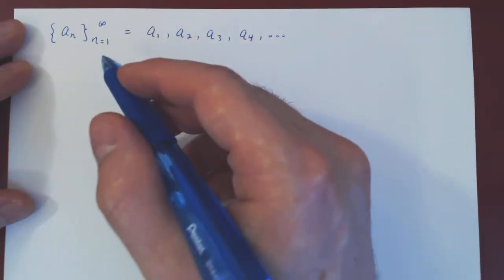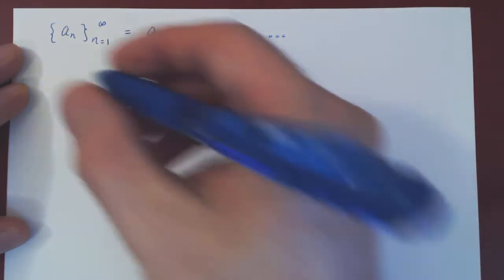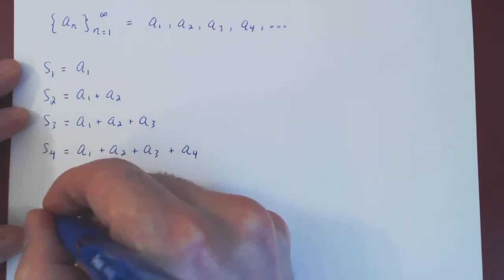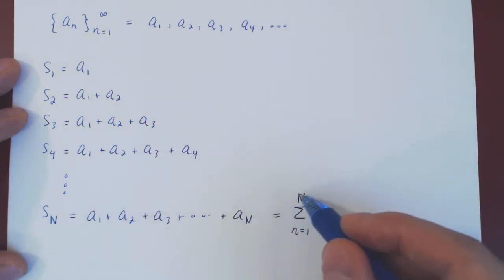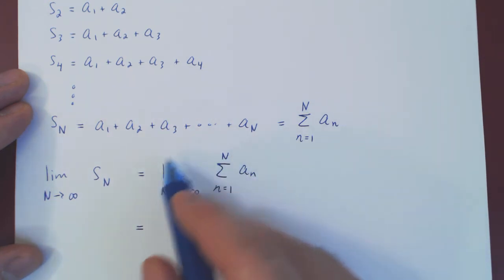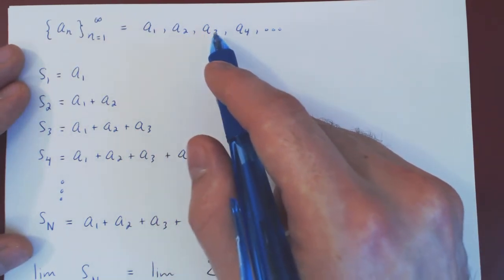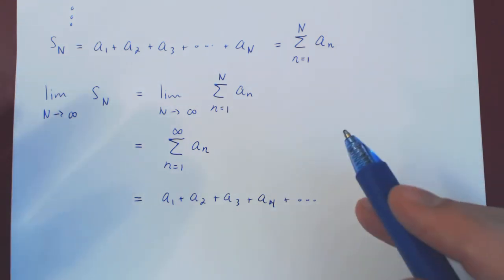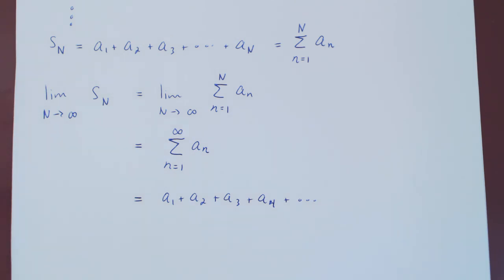Introduction to Series - 2